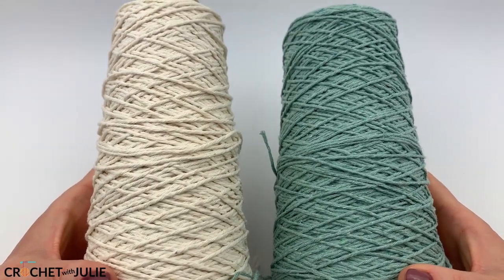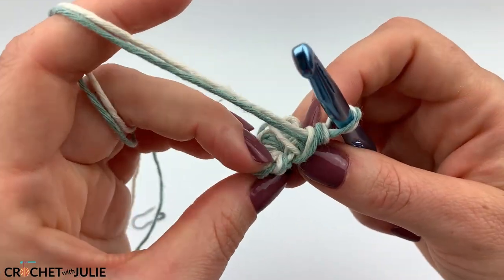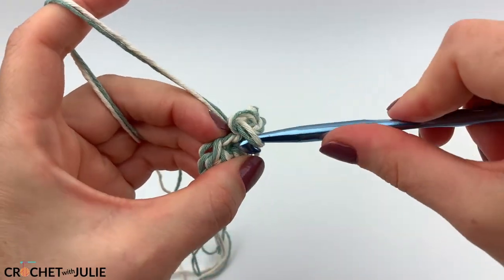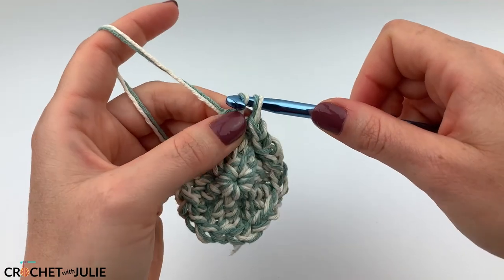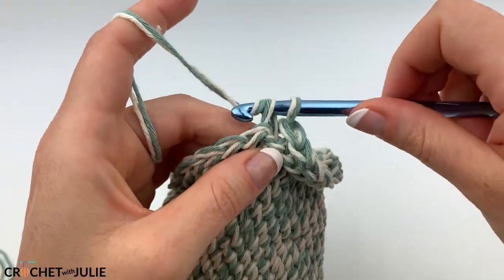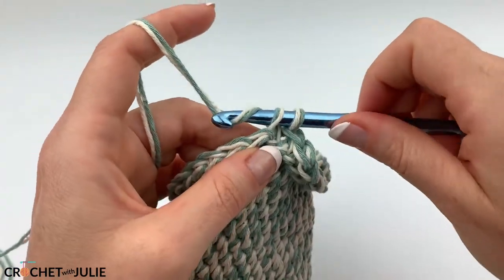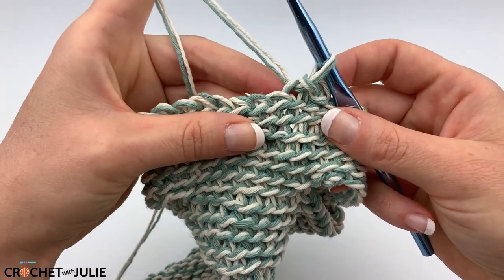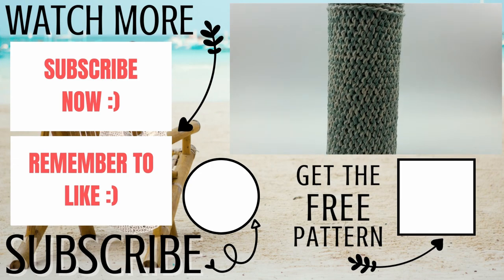Crochet Wine Cozy Tutorial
NEW SCRAP YARN CROCHET PATTERN & TUTORIAL! ▶ Easy knit-like crochet wine tote that is easy, sturdy, and uses scrap yarn!  This pattern is IDEAL if you are looking for some easy homemade gifts to keep on hand.  This wine cozy pattern fits most 750 ml bottles.

Crochet Scrap Yarn Wine Cozy Pattern:
Crochet Hook: K/6.50MM
Yarn: Any TWO strands of scrap yarn.

*NOTE: for this entire pattern, we are going to crochet two strands simultaneously like they are one strand of yarn.  To add additional yarn, please see timestamp 4:57 of this tutorial video!

Attach yarn to crochet hook using a Magic Circle (MC).
Row 1: CH 1 then place 6 SC inside the MC.
Row 2: Working in a spiral pattern, place 1 SL st in the BLO & FLO of each of the 6 SC st from the previous row.  Make sure you mark the 1st st with a st marker or scrap piece of yarn (12 total SL st).
Row 3: *1 SL st in the FLO of st 1, then place 1 SL st in the BLO & FLO of st 2.* Repeat * around the row. Make sure you mark the 1st st with a st (18 total SL st).
Row 4: *1 SL st in the FLO of st 1 & 2, then place 1 SL st in the BLO & FLO of st 3.* Repeat * around the row. Make sure you mark the 1st st with a st (24 total SL st).
Row 5: *1 SL st in the FLO of st 1 - 3, then place 1 SL st in the BLO & FLO of st 4.* Repeat * around the row. Make sure you mark the 1st st with a st (30 total SL st).
Row 6: *1 SL st in the FLO of st 1 - 4, then place 1 SL st in the BLO & FLO of st 5.* Repeat * around the row. Make sure you mark the 1st st with a st (36 total SL st).
Rows 7 - 32: Place 1 SL st in the FLO of each st in each row, continuing with the spiral pattern.
Rows 33 - 38: Place 1 SL st in the BLO of each st in each row, continuing with the spiral pattern.
Row 39: Place 1 SL st in the FULL next st, then CH 9.  Skip 9 st, then place 1 SL st in the FULL 10th st.  Place 1 SL st in the BLO of the next 7 st, then place 1 SL st in the FULL next st.  CH 9, skip 9 st, and place 1 SL st in the FULL st of the 10th.  Place 1 SL st in the BLO of the next 7 st (36 total st).
Rows 40 - 45: Place 1 SL st in the BLO of each st in the row - working in the CH stitches that form the handle and the SL st between. End Row 45 in the st between the 2nd and 1st handle.  Place 1 SL st in the FULL st of the next two st, then cut and tie off yarn.
Hide tails in the direction you were crocheting for a few st, then up the inside of the wine tote.

Contents of this Crochet Tutorial:
00:00 - Materials
00:40 - Base
01:55 - Increase SL st
04:35 - Body
04:57 - Add More Yarn
05:48 - Handles Part 1
06:35 - Handles Part 2
09:44 - Finishing Touches

My YouTube Setup:
700W Lighting Kit